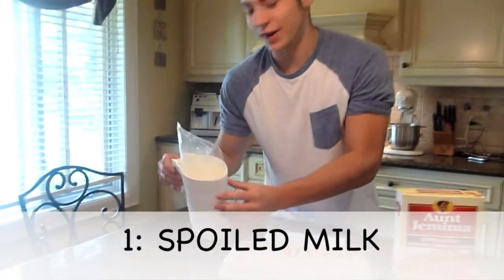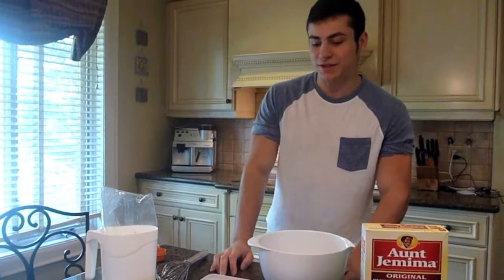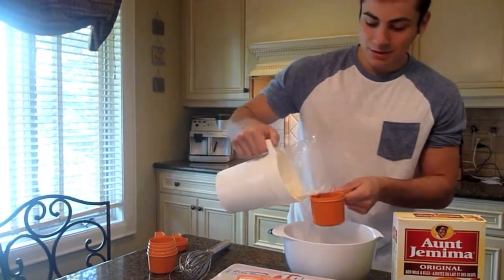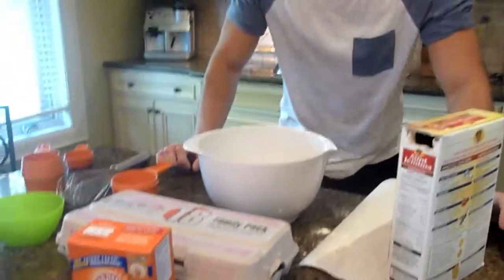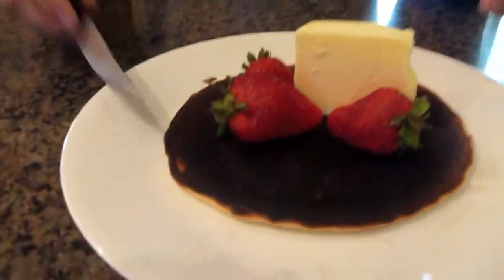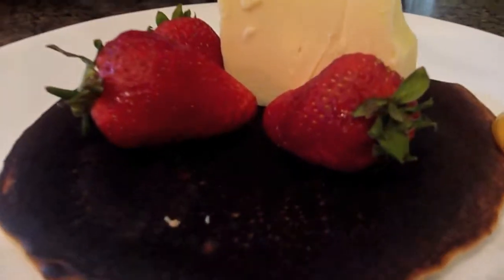Cooking Show Parody with John Borg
A small parody i did for English class!